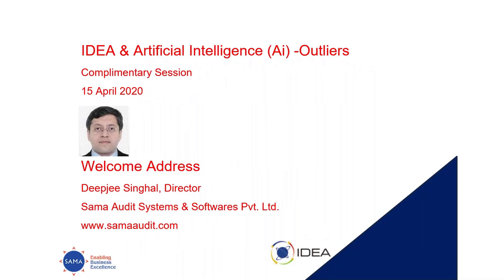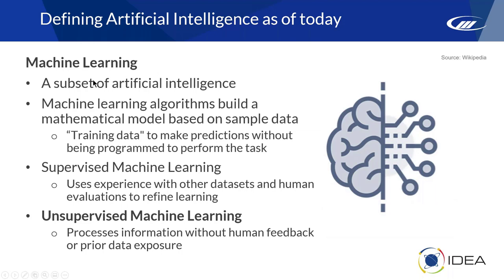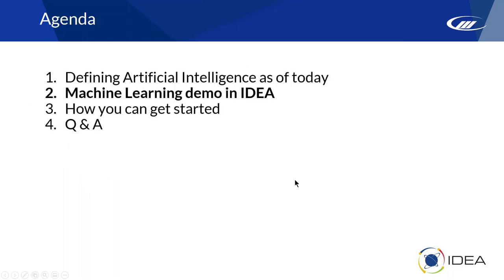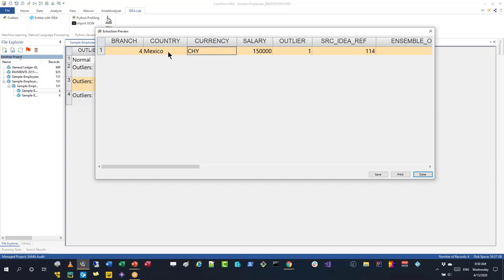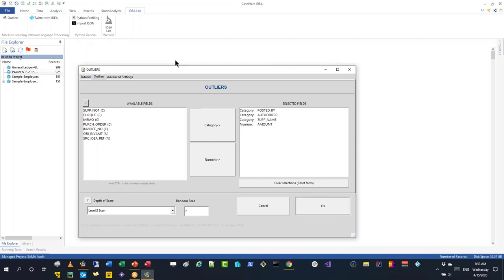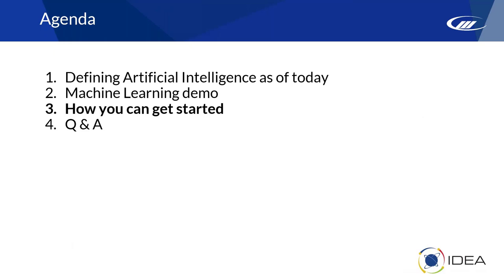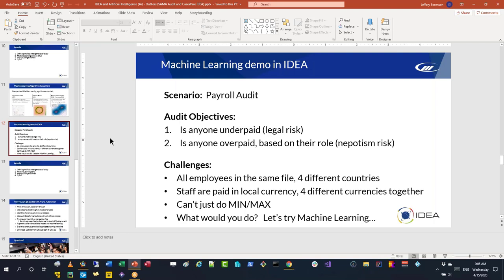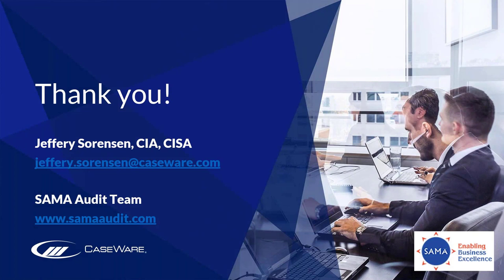IDEA & Artificial Intelligence (Ai) - Outliers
IDEA & Artificial Intelligence (Ai) - Outliers by Jeffery Sorensen, Industry Strategist at CaseWare Analytics, Canada